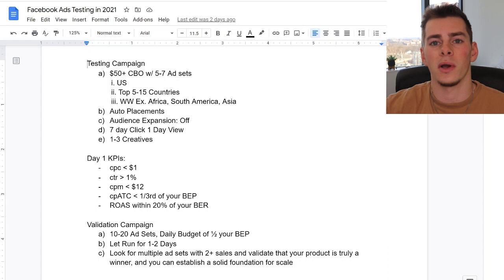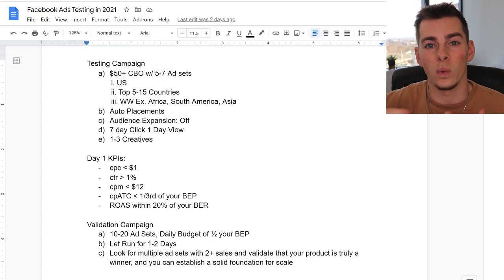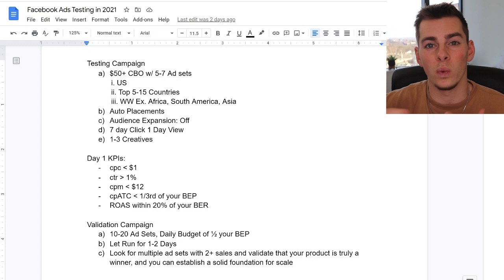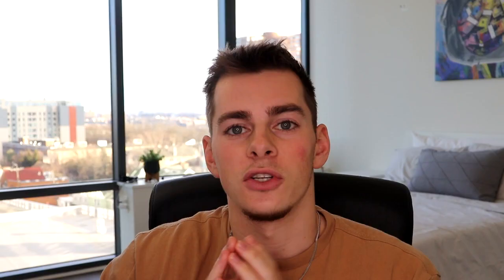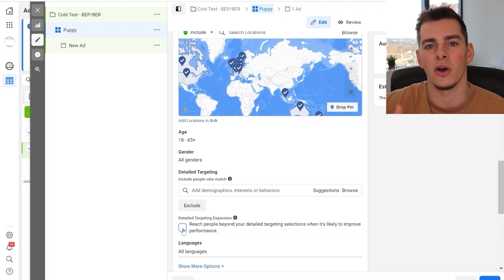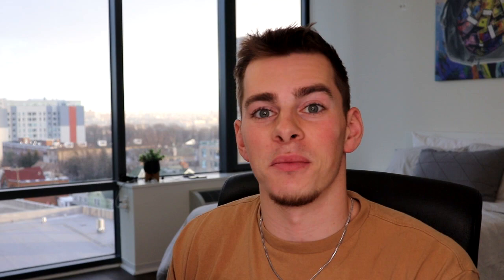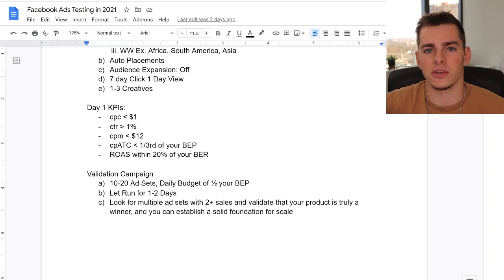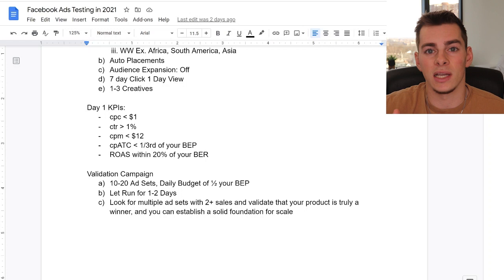7 Figure Product Testing Strategy for 2021 - Shopify Dropshipping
Cost Efficient Product Testing Strategy for 2021 - Shopify Dropshipping

Let’s Connect!

Clubhouse: @ecomkyle

Any information or advice I give is purely based on my own experience and research. There is no guarantee as there are many variables that will impact your success. Everything stated should be taken as opinion.